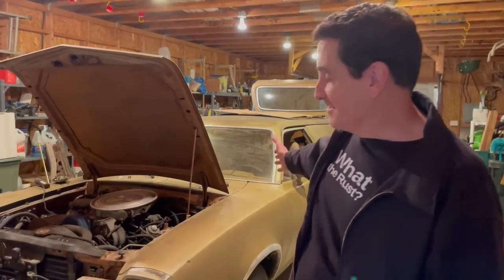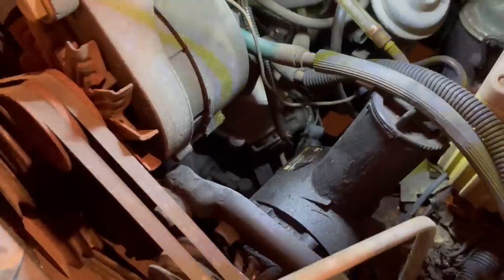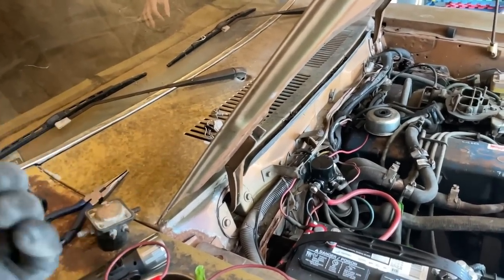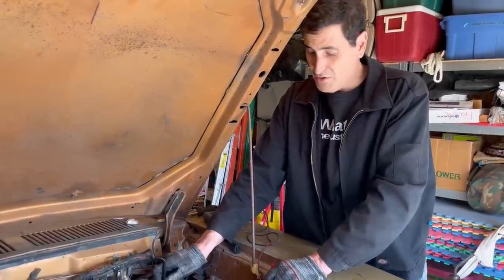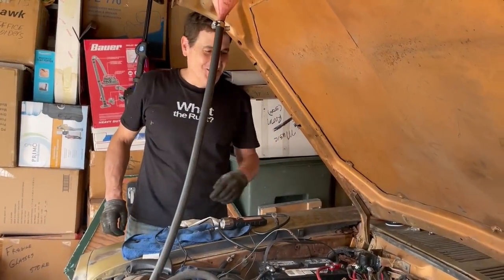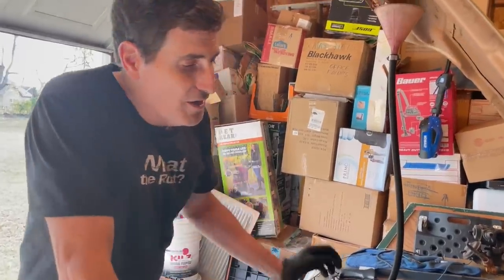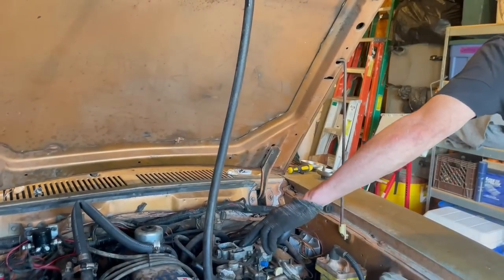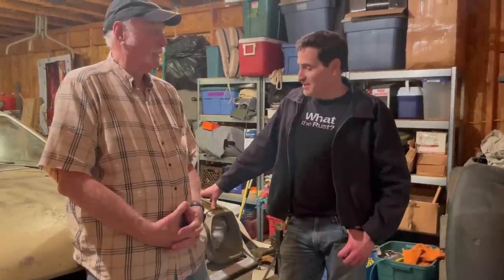Will it run? 1978 Ford Pinto party cruising wagon!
One of our viewers reached out about a car he needed help in getting running. He called it a Pinto Porthole. A what? Turns out this old car has been sitting for a very long time, but is really cool.Will we be able to get this unique old car started? Will it start?